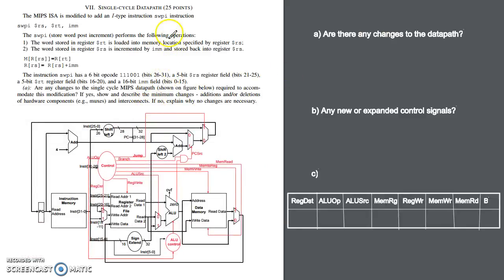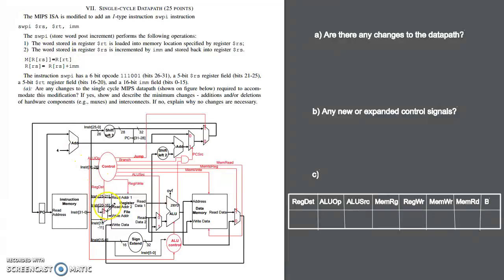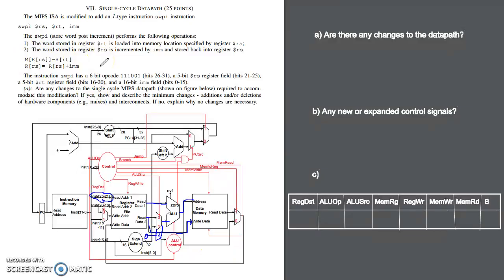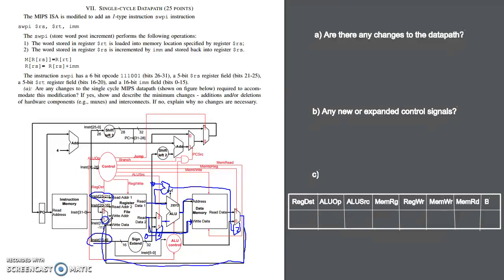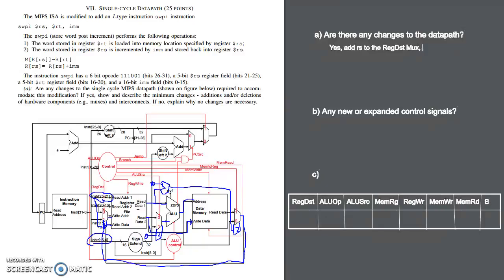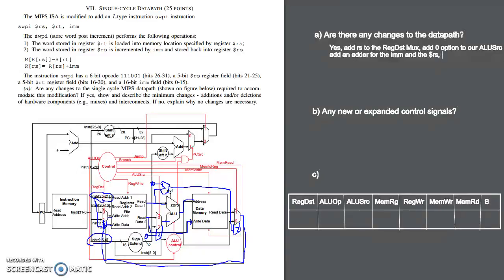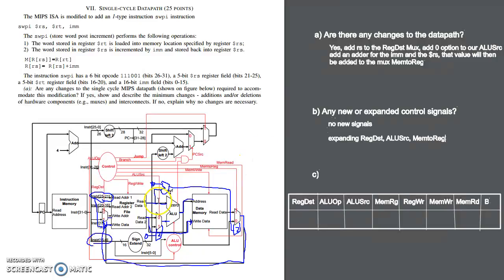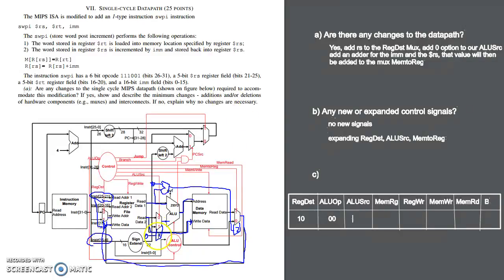Single Cycle Datapath: PastExam1 Pr7